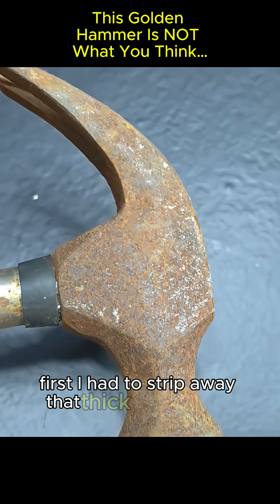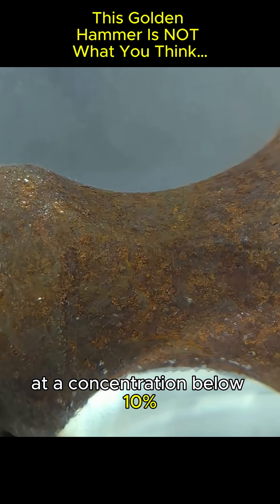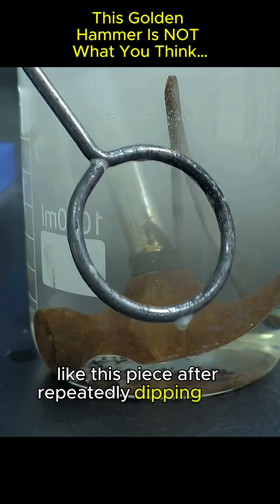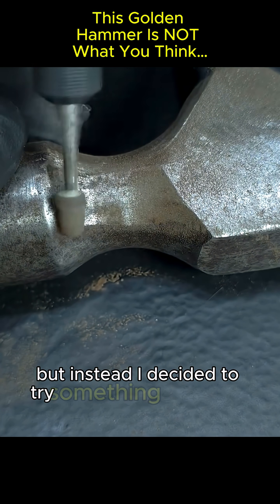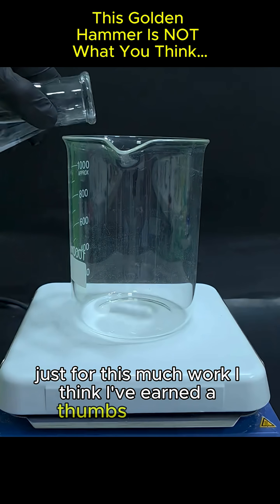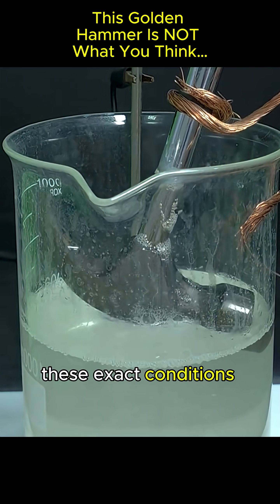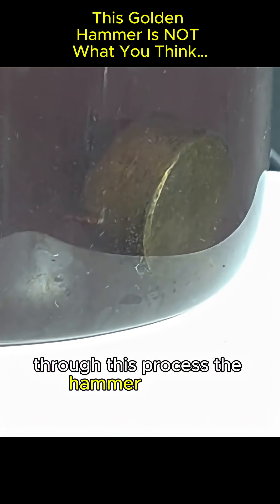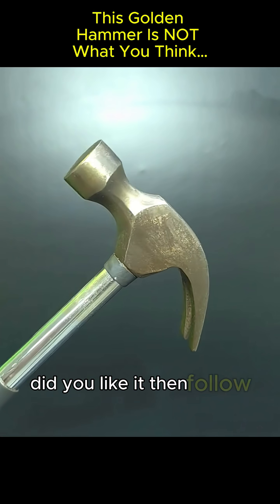THIS GOLDEN HAMMER IS NOT WHAT YOU THINK!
Did you know it’s possible to turn a rusty old hammer into a golden-looking hammer without damaging the metal? 😱
I used careful cleaning, an alkaline bath, and even anodizing to protect the steel and make it shine. A slow process, but the result is absolutely worth it!